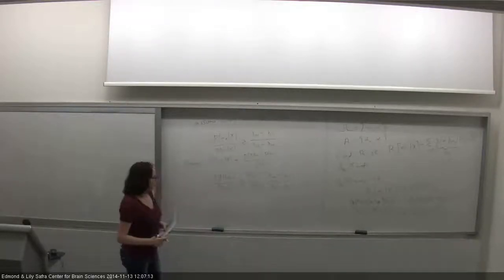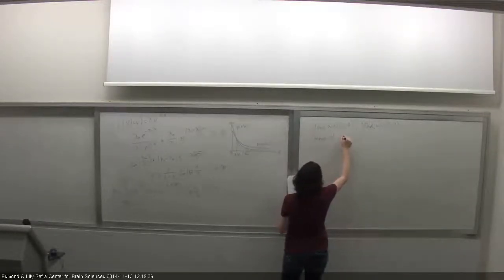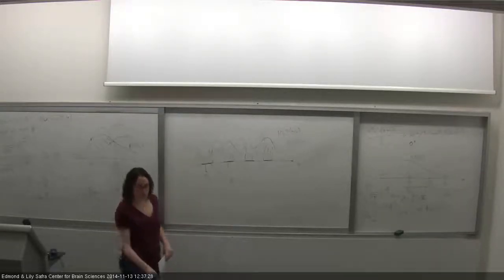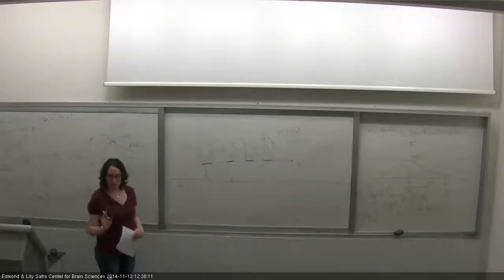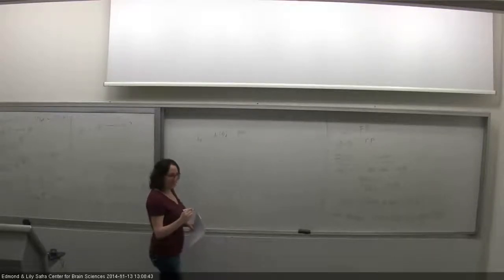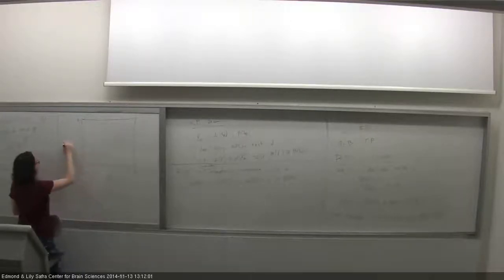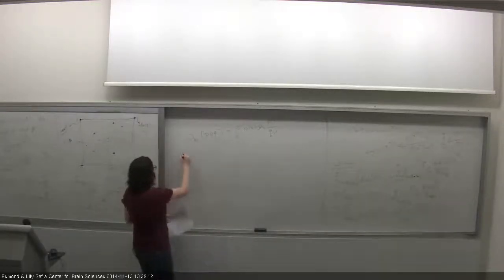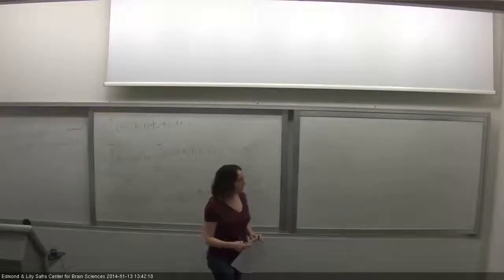Introduction to information and learning processes 13/11/2014